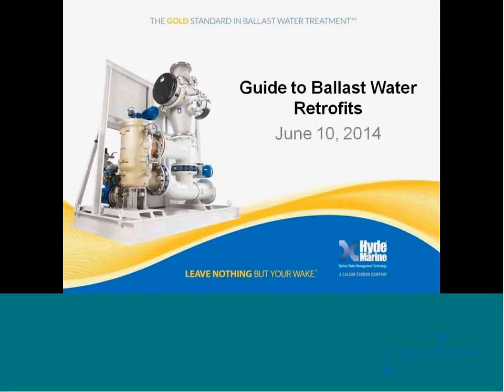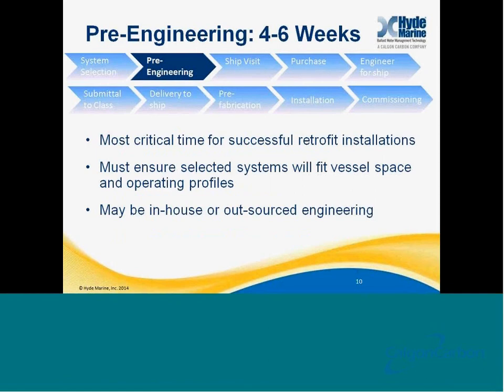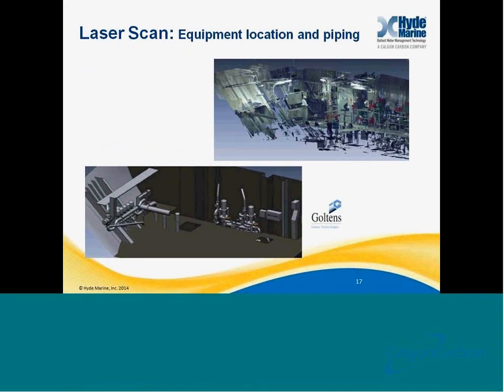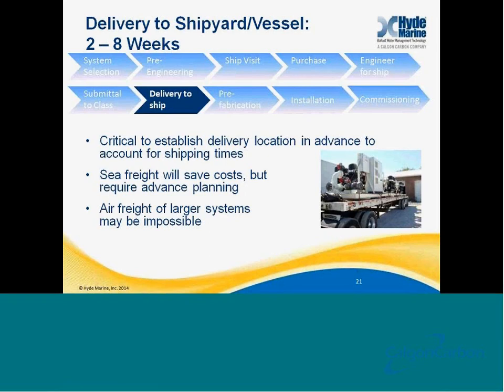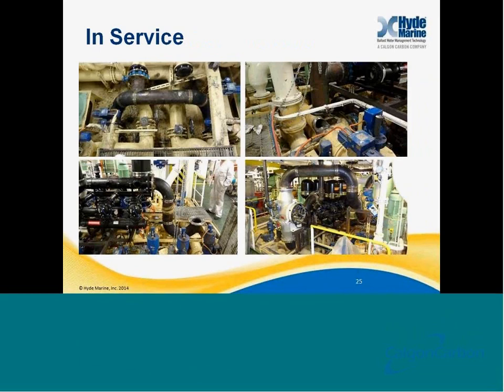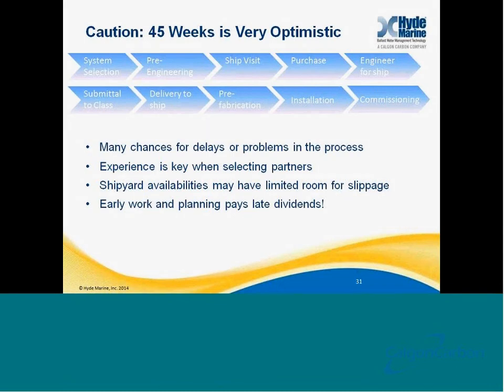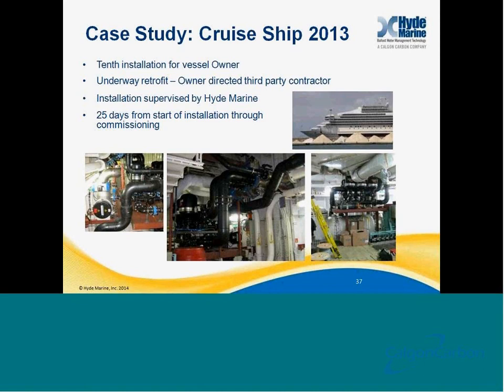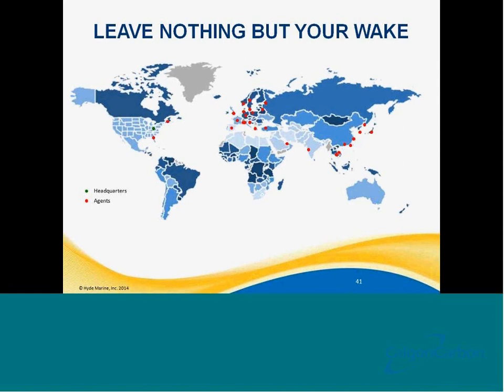Hyde Marine Webinar: Guide to Ballast Water Treatment Retrofits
Based on its experience, Hyde Marine shares expected timelines, considerations, and challenges faced during ballast water treatment retrofit projects.